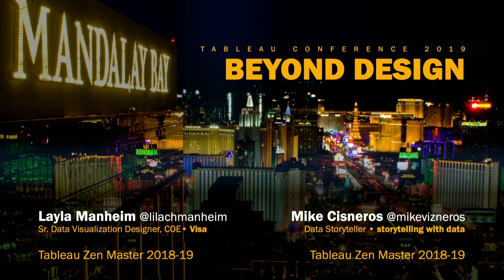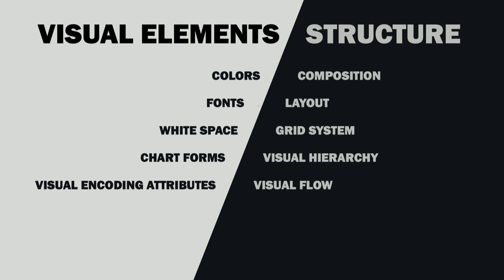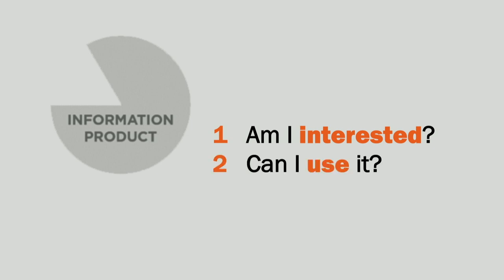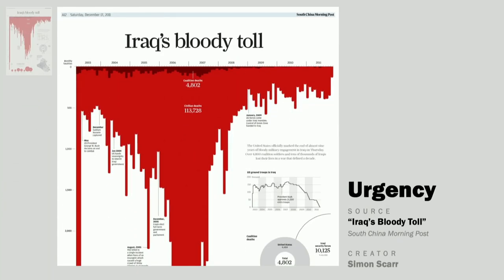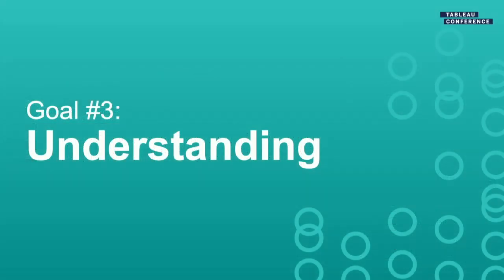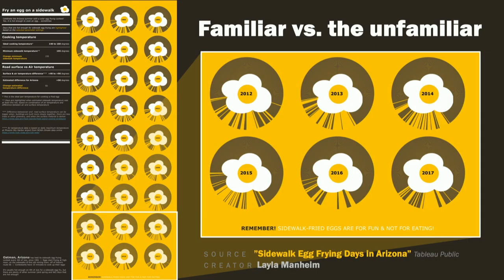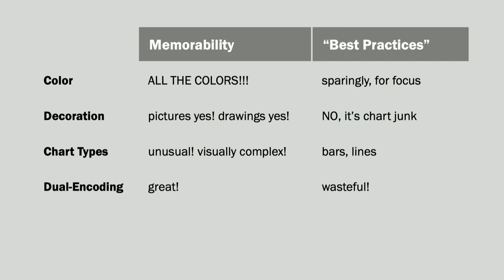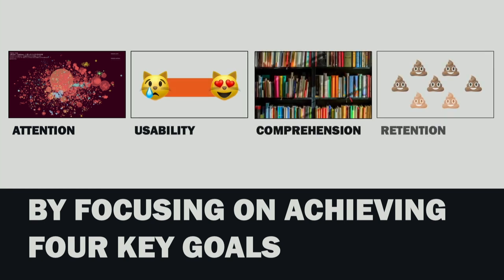Zen Master: Beyond Design—Secrets for Creating Engaging and Effective Information Experiences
In this session, two Zen Masters well-known for their design expertise will outline an approach to making exceptionally successful visual products in Tableau. You'll hear about how great designs are built, what decisions designers are making during the creative process, and, most importantly, how EVERYONE who uses Tableau can become better and more consistent designers.

If you’ve ever lacked confidence in your “design skills,” this session is for you, because the biggest secret to be revealed is that success in dataviz creation lies … beyond design.